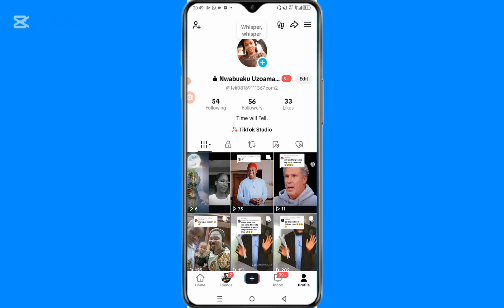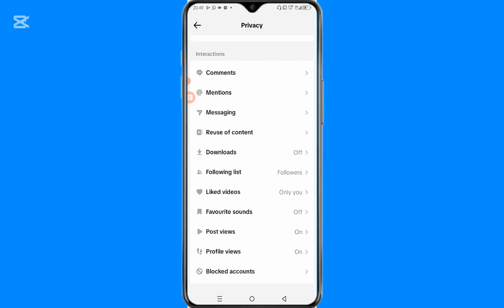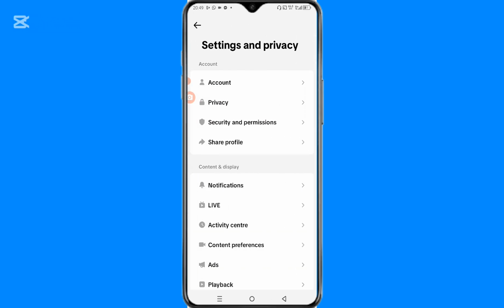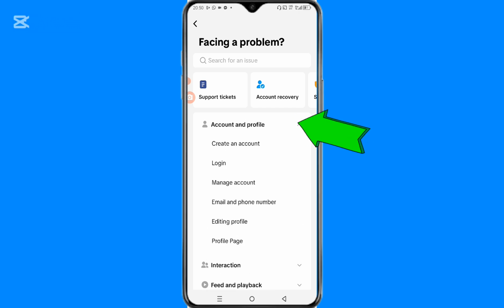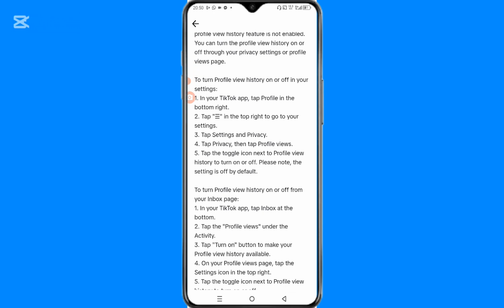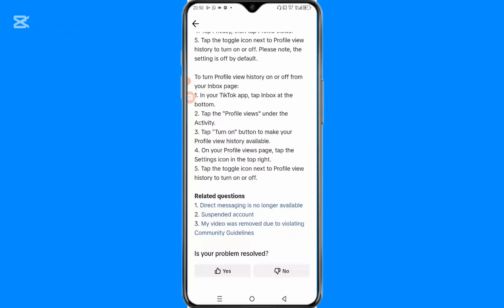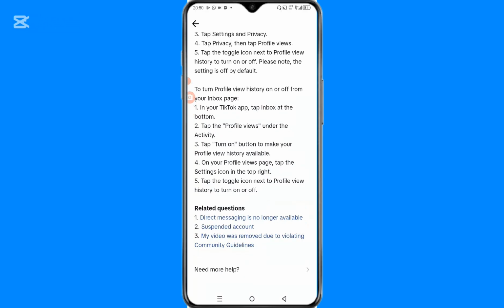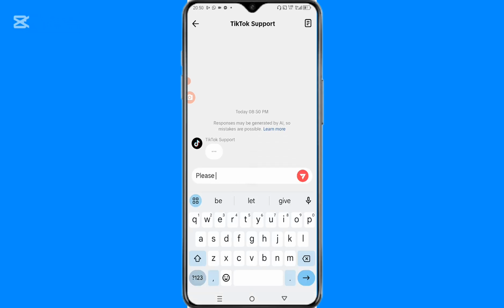How to Fix Tiktok Profile View Option Not Showing| Tiktok Profile View Problem 2025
Learn More About Tiktok App Here